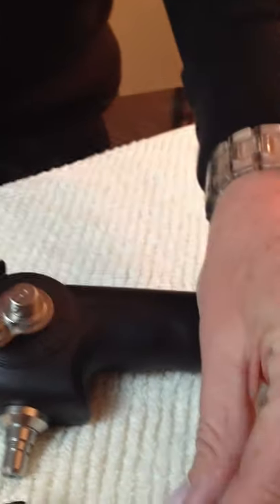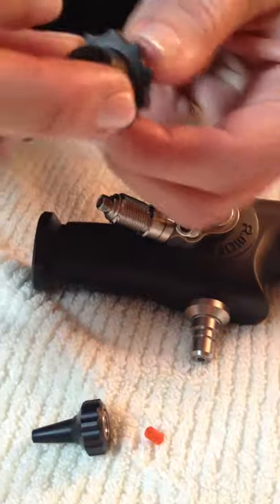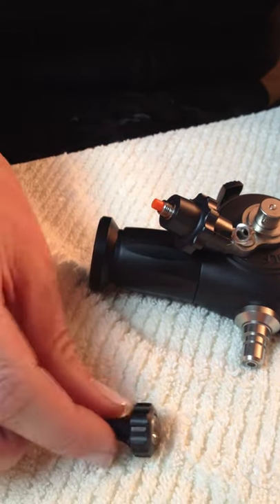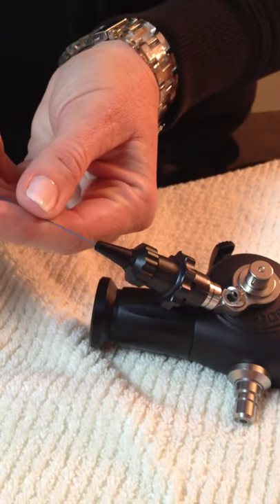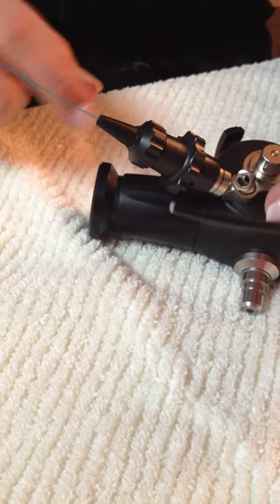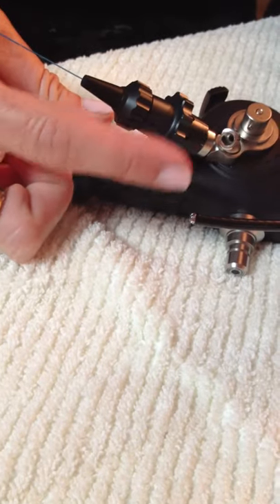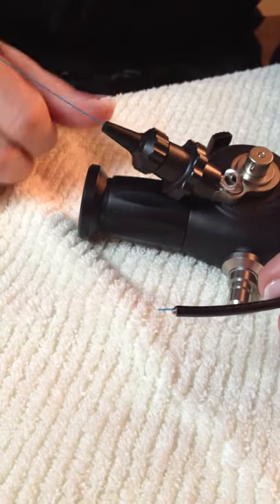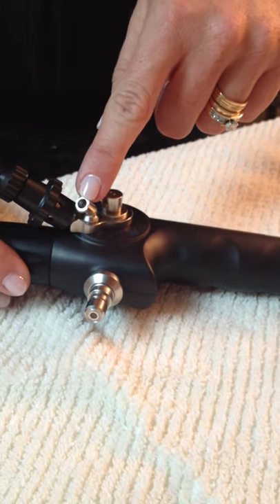How to assemble Wolf Cobra laser shifter